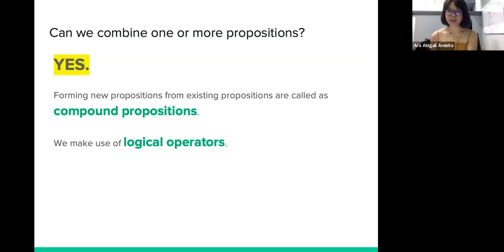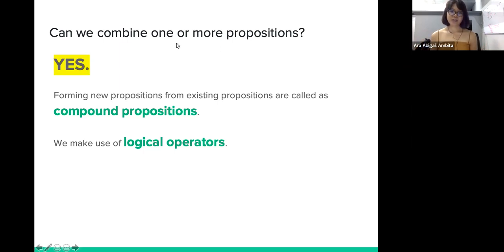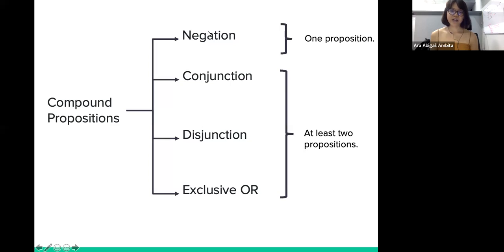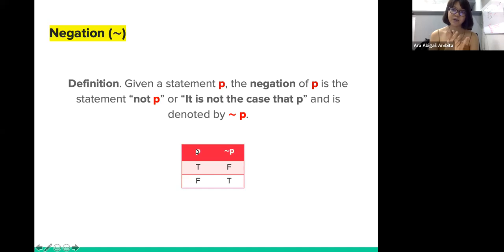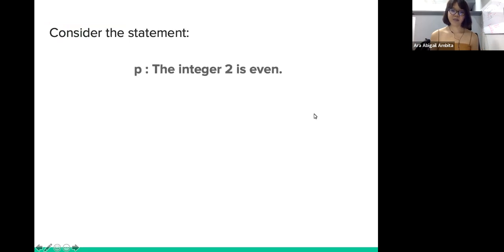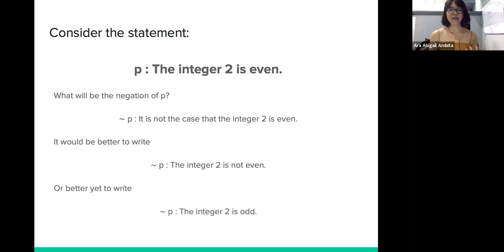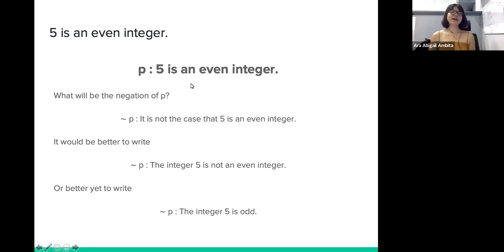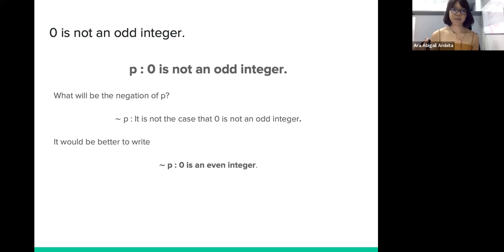3 - Compound Propositions - Negation